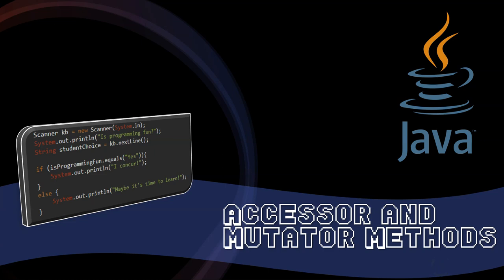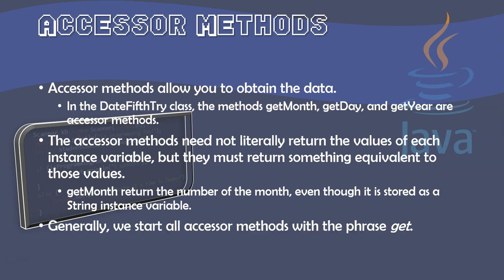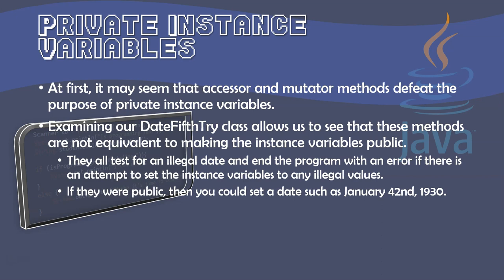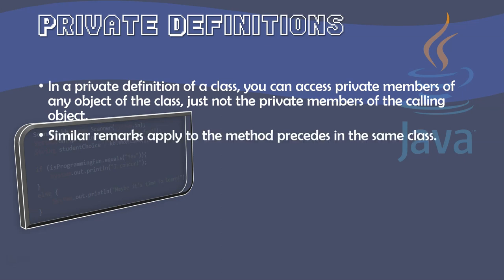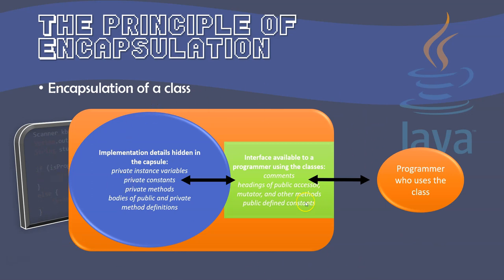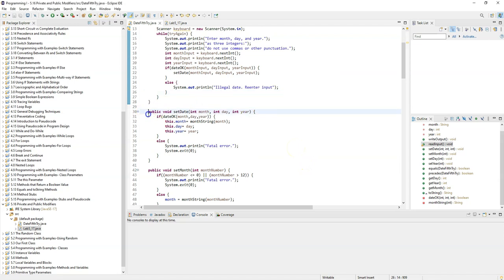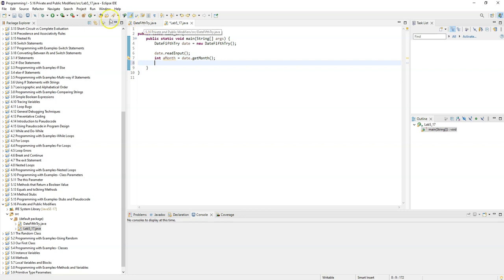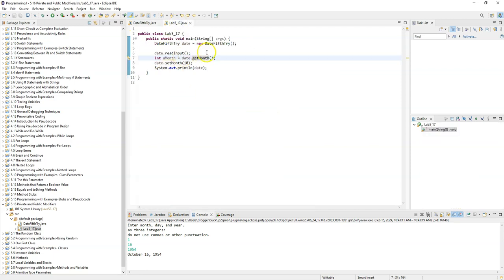5.17 Accessor and Mutator Methods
Using our get and set methods to manipulate instance variables.